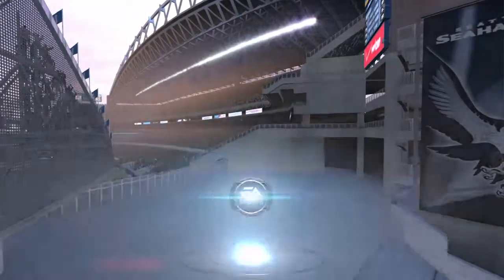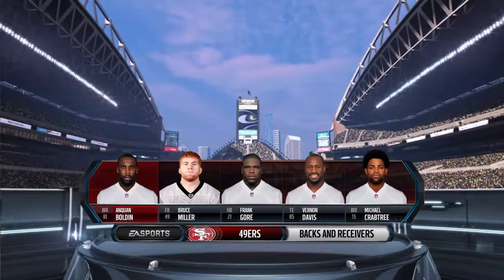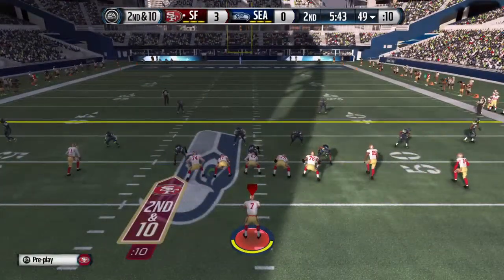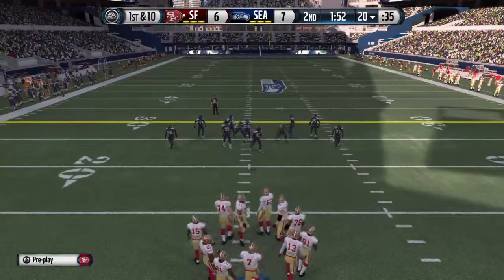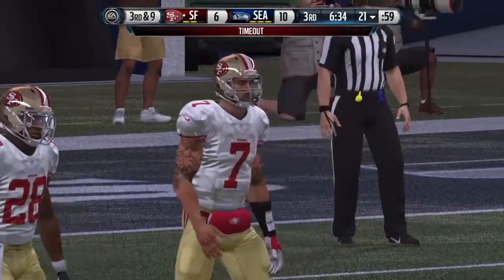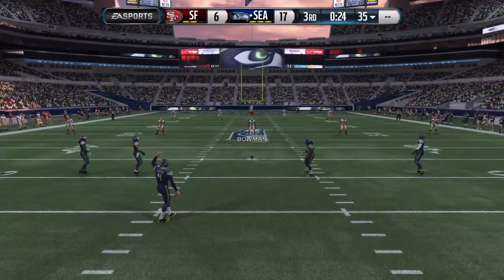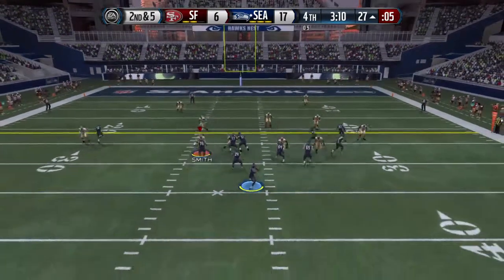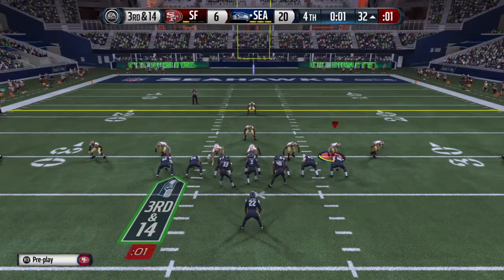Season 5 - Week 15: San Francisco 49ers vs Seattle Seahawks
In their second meeting in 3 weeks this game would give the winner a slim lead for the NFC West Crown.